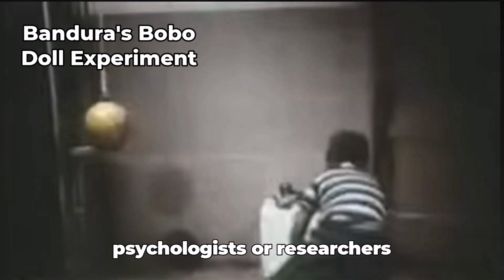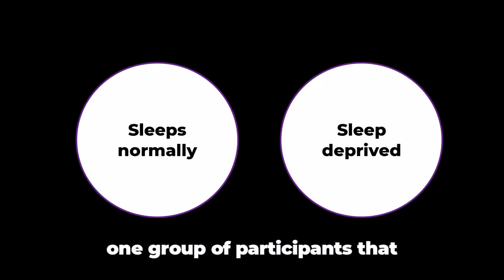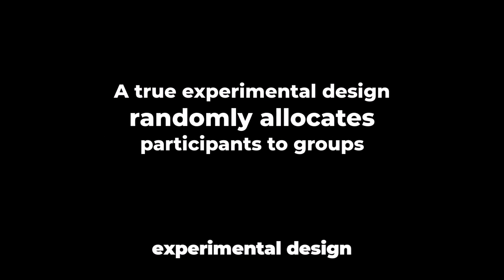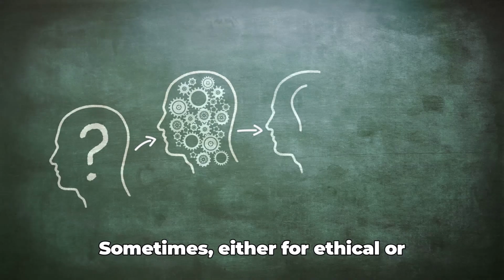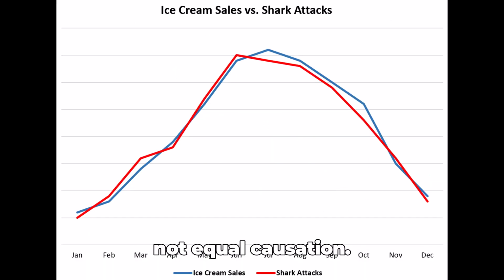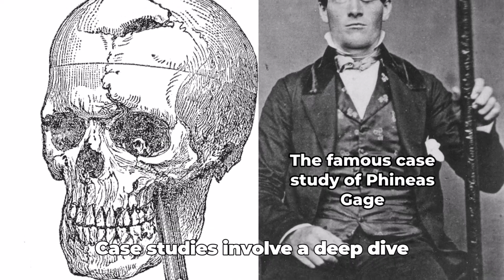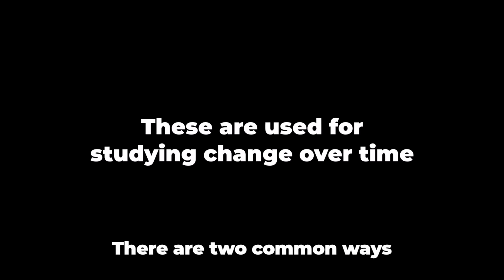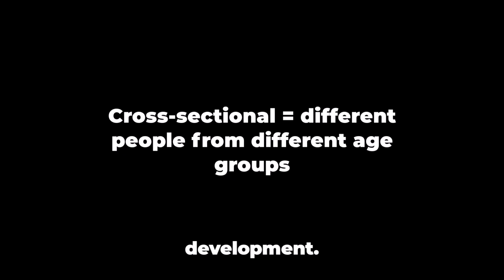Research methods in Psychology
In this video, I summarise each of the main research methods used in Psychology, including true experimental designs, correlational relationships, observational studies, and more.

Want more free micro-lessons on Psychology? Explore the full collection at LearnerLift

What makes LearnerLift different to other learning platforms?
- No courses, just micro-lessons. All completely free.
- Instant learning. No signups needed to get started.
- Each lesson includes a MCQ so you can check your understanding.
- Track your entire learning journey in Psychology. A free account lets you see your percentage completion. Or for just $9.99 a month, you can see every topic in Psychology and which ones you’ve completed.

Designed for students, professionals, and lifelong learners who want fast, personalised learning.

I'm Dr Claire Hart, the proud founder of LearnerLift. I have a PhD in Applied Statistics and First Class Honours in Psychology. My mission is to reinvent online learning so that it's free, bite-sized, and personalised.